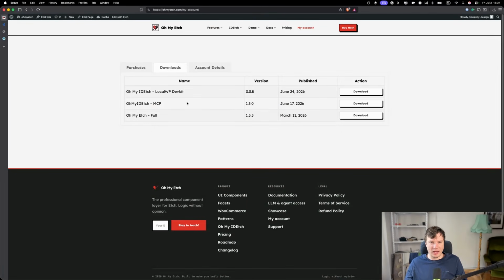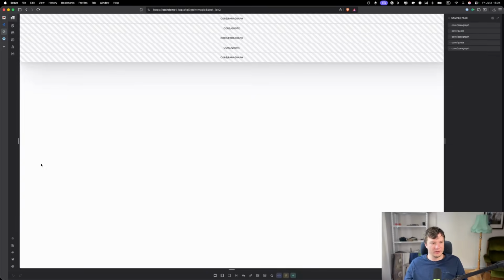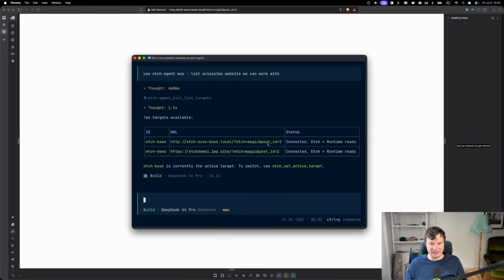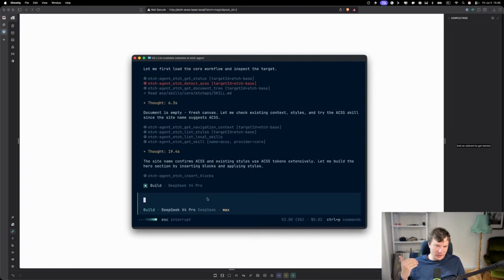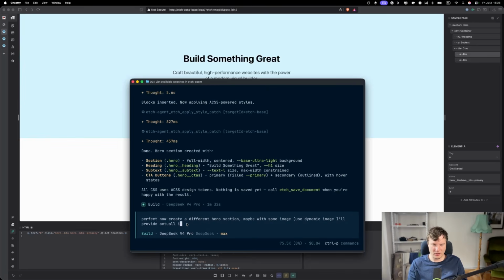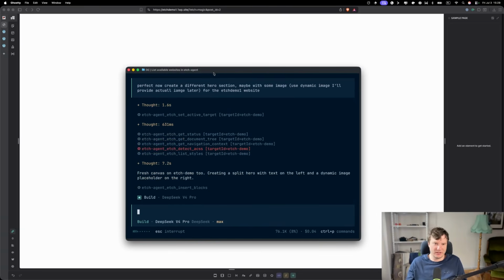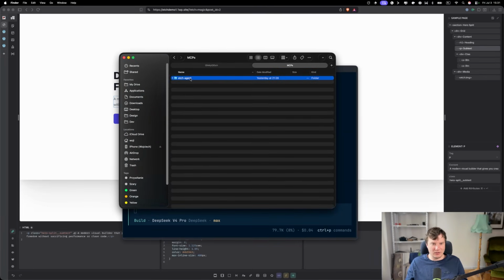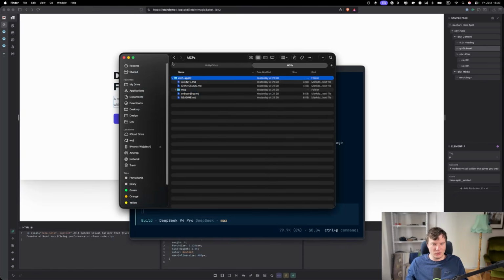The New Etch MCP — No More Chrome Extension (Plug & Play With Any Harness)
Description
In this video I showcase the new version of the Etch Agent MCP (v1.3). It's been completely rebuilt — no more Chrome extension. Etch introduced a new Connector layer, so the MCP reads directly from it. It's very powerful and integrates cleanly with Etch's systems.

What's covered:

📦 Downloading the MCP, unzipping it, and pointing any harness at it (this time I use OpenCode with DeepSeek — previous videos showed Grok and Codex)
🔌 Enabling the Etch Connector in the experimental screen for two dummy sites: one with ACSS (local) and one without (live, on my server)
✅ Running etch_list_targets to confirm the MCP sees both sites
🎨 Demo: asking the agent to create a hero section on the ACSS base site — and watching it correctly detect ACSS and use ACSS variables, with safe fallbacks when ACSS is deactivated
🔁 A second hero (with a dynamic image) on a totally different demo site — switching smoothly between unrelated projects
🧠 How the MCP stays safe: Zod-typed, statically validated — bad JSON payloads return an error the agent self-corrects on. Nothing breaks inside Etch
🛠️ When to use MCP vs. the LocalWP starter: build new sites with the starter, use MCP for targeted edits/maintenance on already-live sites
🧩 The MCP is designed for you to build your own skills into it — just ask the agent to add them; the structure is already there
🔁 Updates: download the new version to the same location (harnesses identify the MCP by path), delete the old one, done
My current flow: build the whole big project locally with the OMIDE starter, then use the MCP to edit smaller parts on the live site.

Stack: Etch Agent MCP 1.3 · Etch Connector · Etch Public API · OpenCode · DeepSeek · ACSS · Zod

If you like this direction, sub and comment — tell me what you'd like to see next. 👋

0:00   What the new Etch MCP is (no more Chrome extension)
0:26   Download & unzip the MCP 1.3
1:03   Open it with a harness (OpenCode + DeepSeek)
1:30   "Configure it for me" — onboard it
1:49   Two dummy sites: one with ACSS, one without
2:12   Enable the Etch Connector for both (experimental screen)
2:48   Restart OpenCode, connect to both targets
3:17   etch_list_targets — confirm the MCP sees both sites
3:56   Demo 1: hero section on the ACSS base site
4:19   Will the agent detect ACSS on its own?
5:41   Check the result + deactivate-ACSS test (fallbacks)
6:45   Demo 2: hero with a dynamic image on a different site
8:54   Add a real image from the media library
9:13   No ACSS on this site → no ACSS tokens used (expected)
9:21   Pointing the MCP at your own stylesheet / mini-framework
9:41   Recap of the MCP setup
10:23  Zod type safety + static guards (no hallucinations, no breakage)
11:11  Connector + Public API layers keep the MCP solid
11:35  Updates: same location, swap the version
12:09  Build your own skills into the MCP — outro

Etch, Etch MCP, MCP, Model Context Protocol, WordPress, ACSS, OpenCode, DeepSeek, AI agent, vibe coding, WordPress development, web development, OMIDE, Etch Connector, Zod, type safety, tutorial, no Chrome extension, live site maintenance